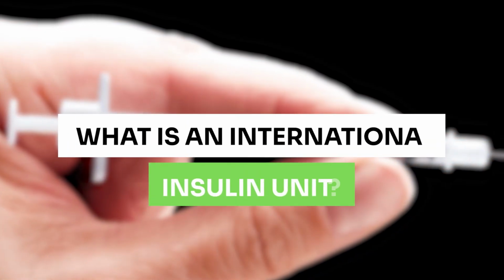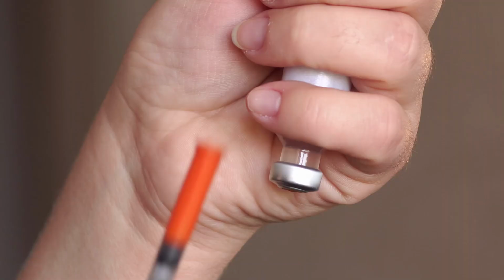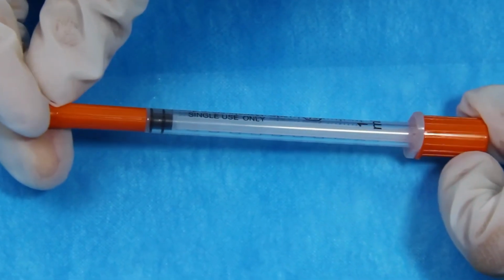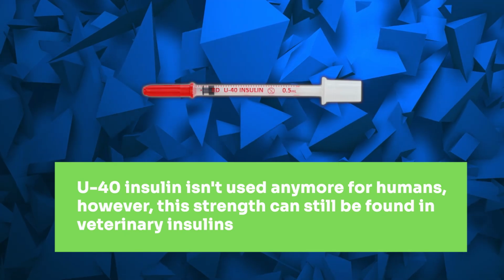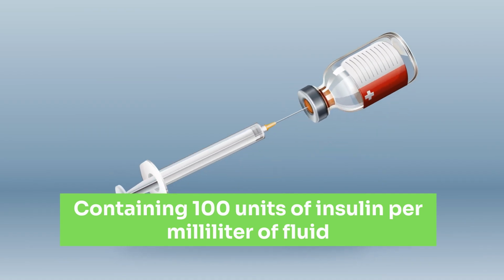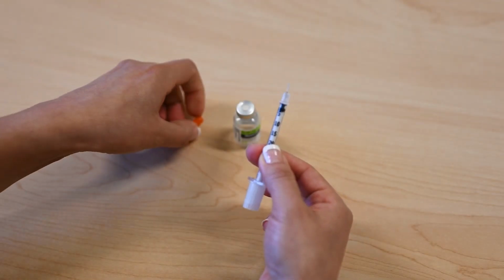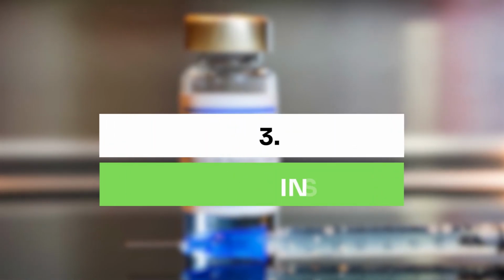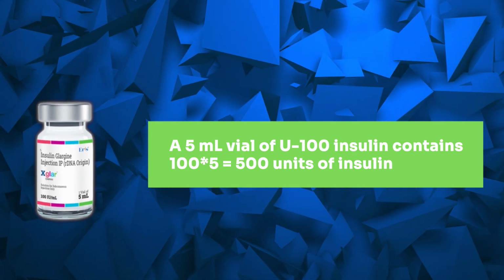How to Convert Insulin Units to Milliliters?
Dive deep into the world of insulin conversion, a crucial topic for anyone managing diabetes. We'll start by explaining what an international insulin unit is and why it's important. Then, we'll explore the differences between insulin concentrations like U-100, U-40, and U-500, helping you understand which one might be right for you. Finally, we'll guide you through the step-by-step process of converting insulin units to milliliters, ensuring you have the knowledge to manage your insulin effectively. 💉
Don't miss our FAQ section, where we address common questions related to insulin conversion. Whether you're new to insulin or looking to refresh your knowledge, this video is packed with valuable insights. 🙌

►Use Discount Tirzepatide1010 on our website and grab your favorite Medicine Cooler
► Check Us Out On Social Media To Stay Up To Date With Our Latest Posts
►To buy the 4ALLFAMILY products from Amazon.com please click this link: amzn.to/3ZolSZd
𝗪𝗘 𝗢𝗙𝗙𝗘𝗥 𝗪𝗢𝗥𝗟𝗗𝗪𝗜𝗗𝗘 𝗦𝗛𝗜𝗣𝗣𝗜𝗡𝗚!
𝗔 𝘀𝗵𝗼𝗿𝘁 𝗽𝗮𝗿𝗮𝗴𝗿𝗮𝗽𝗵 𝗮𝗯𝗼𝘂𝘁 𝘂𝘀:
4ALLFAMILY has invented impressive medicine coolers with multiple cooling options, perfect for traveling all year long. Whether you are walking around exploring a new city or relaxing on a tropical island, our products are proven to keep all your medications at the proper temperature of (36-46°F / 2-8°C). Traveling has become more manageable and less stressful thanks to 4AllFamily’s medicine storage products.

⌛ Timestamp:
0:00 - Intro.
0:46 - What is an international insulin unit?
1:31 - Insulin concentration: U-100 vs U-40 vs U-500.
3:23 - How to convert insulin units to ml?
6:03 - FAQs, Relate to Insulin Units.
8:04 -  The End